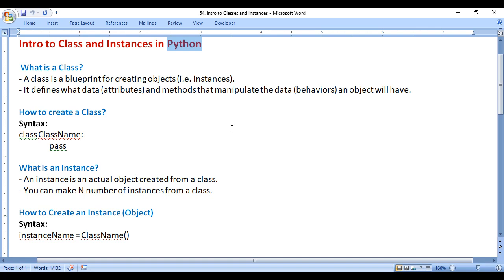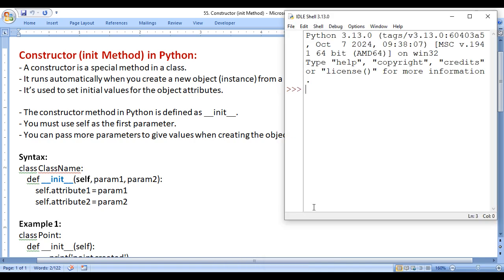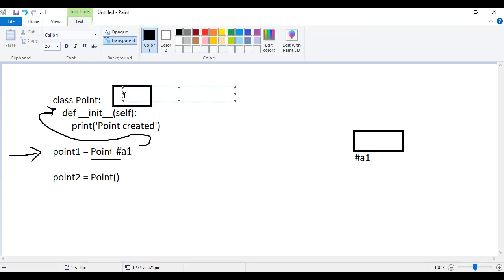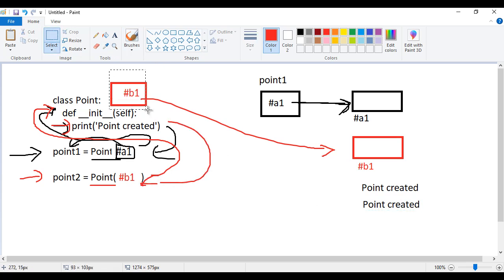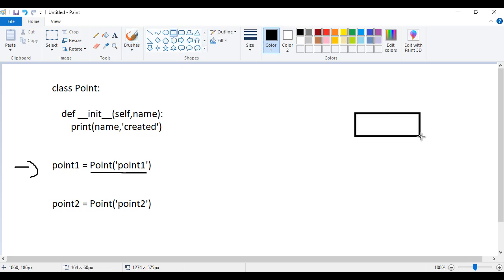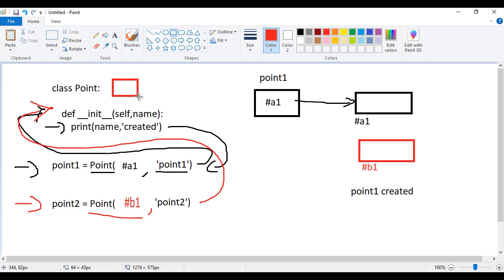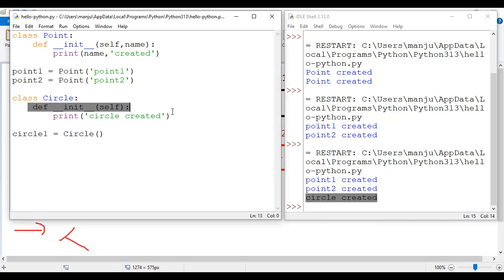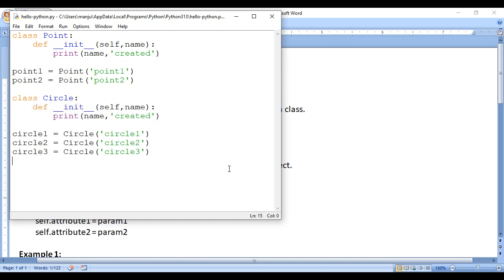Constructor (__init__) - Python Tutorial 55 🚀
► Learn how constructors work in Python using the __init__ method. Understand how to set object attributes and create instances with real code examples. Perfect for beginners looking to master Python OOP basics.